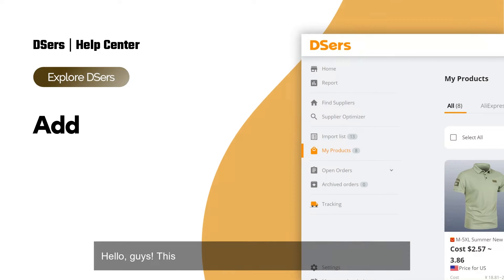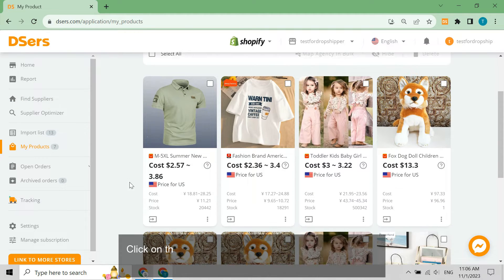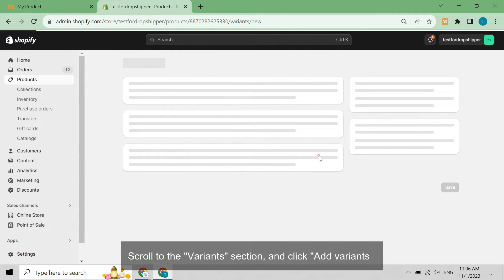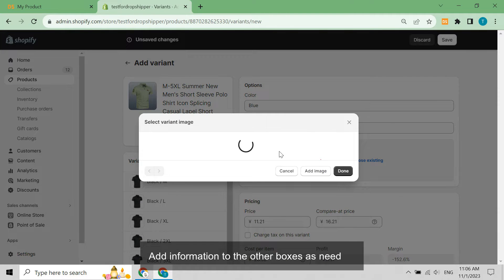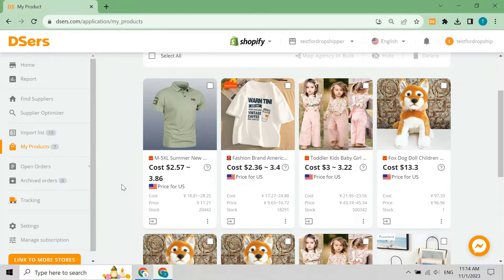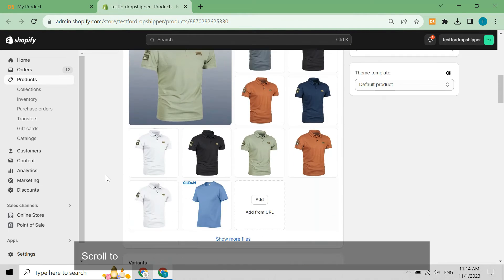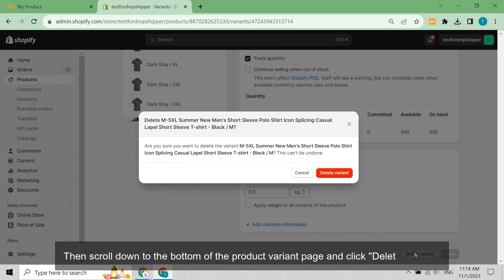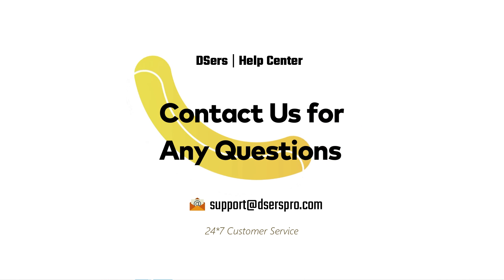Explore DSers - Add or delete a variant - Shopify - DSers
You can add or delete a variant after you have pushed or published products to your stores. Check this guide to know how.